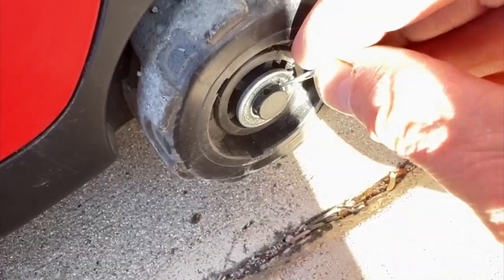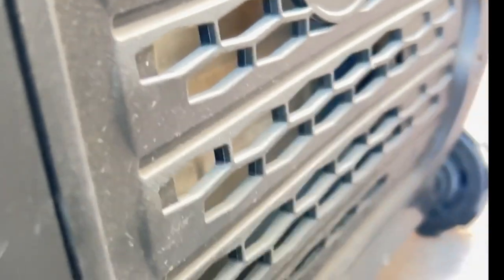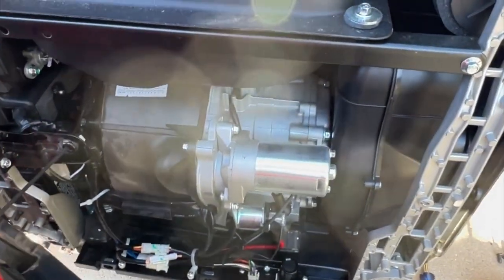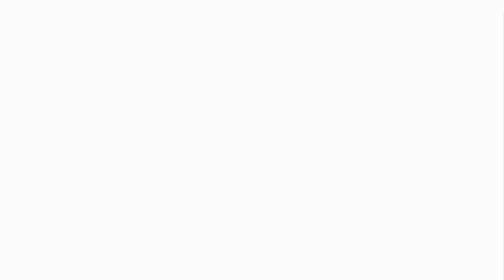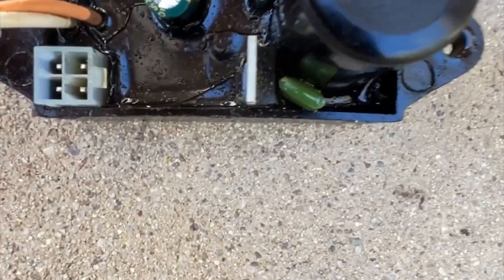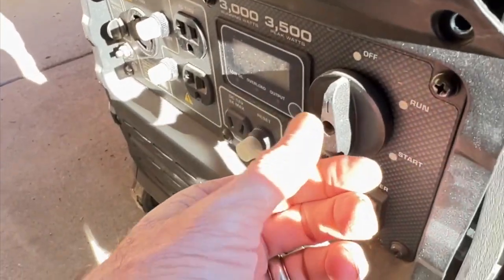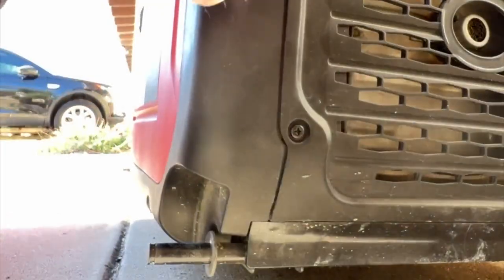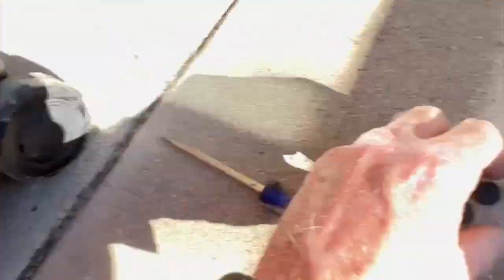Predator 3500 Inverter Generator Fix for a bad Ignition Ignitor Module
While boondocking in our travel trailer, we had a problem with a generator we purchased at Harbor Freight about two years ago.  Up to that point it has been a great little Inverter generator that can power our AC and is a lot quieter than other generators with the same power.

I found information online that a possible cause of it not working was most likely the Ignition Ignitor Module.  I found one on Amazon for around $20 and decided to try it out.

This was a relatively easy fix and it seems to be running perfectly once again.  Let me know if you have any questions not covered in the video. Thanks

Here is what I purchased on Amazon: Getfarway TJ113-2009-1-A Ignition Control Module Compatible with Loncin LC3000i LC3300i Generator & Predator 3500 Inverter Generator & PowerHorse 3500 Inverter Generator